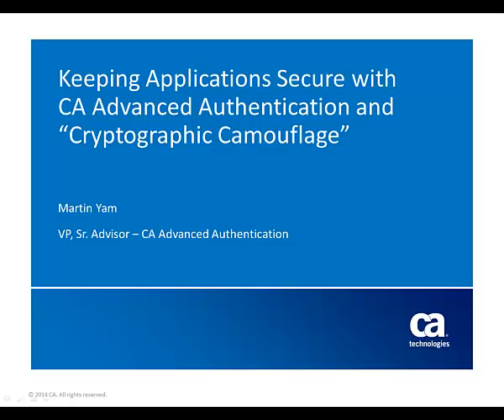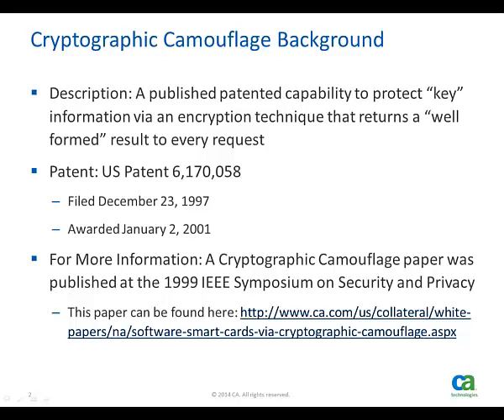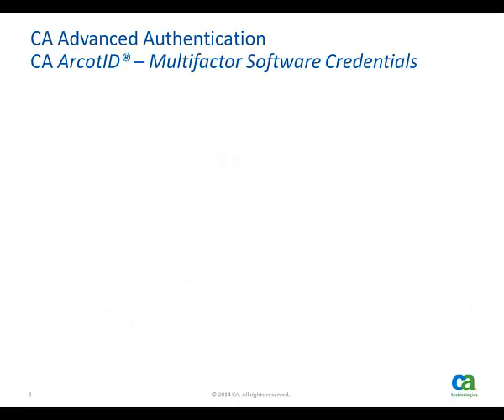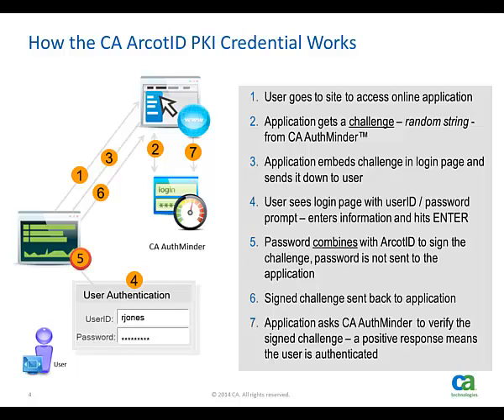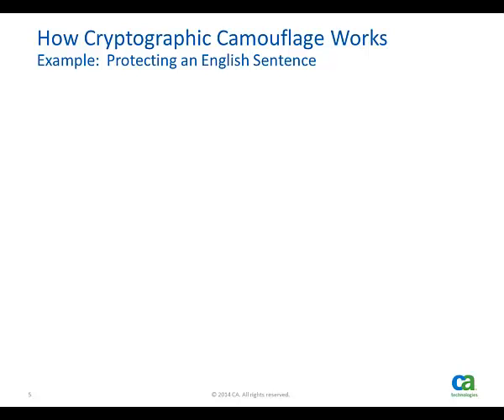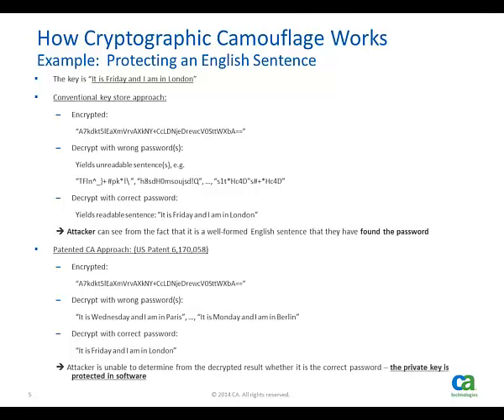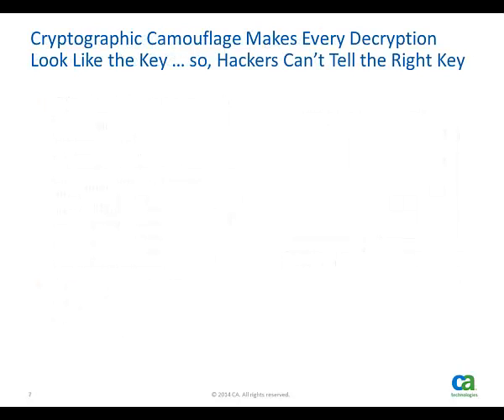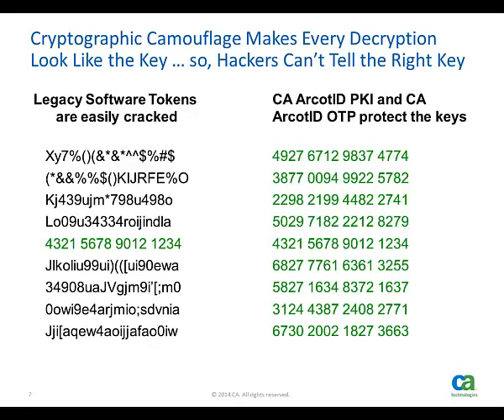Cryptographic Camouflage Explained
This educational video explains how CA's patented Cryptographic Camouflage works and why it's important for keeping your applications secure. To learn more about CA authentication solutions, go